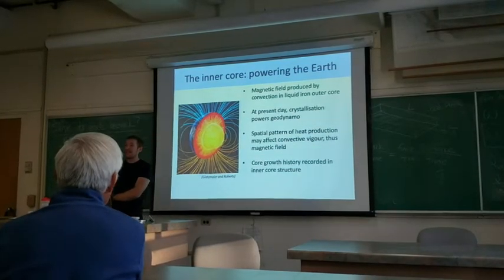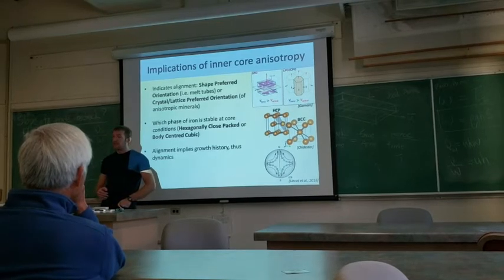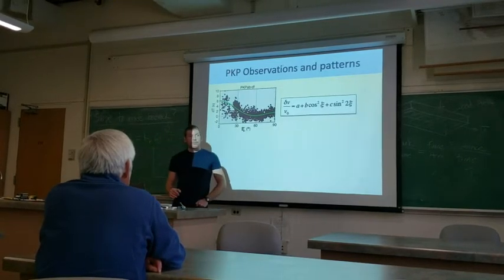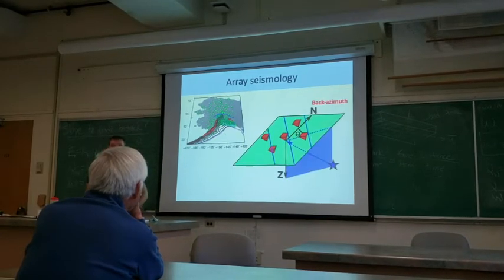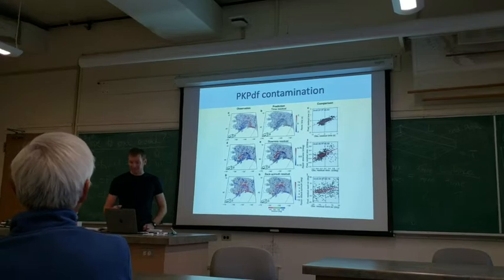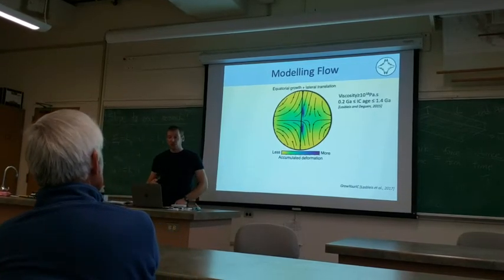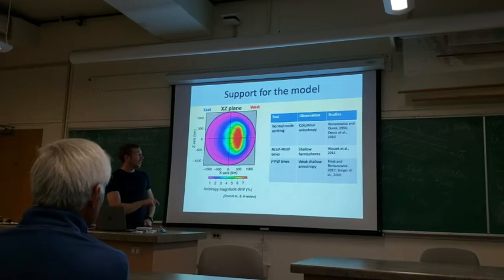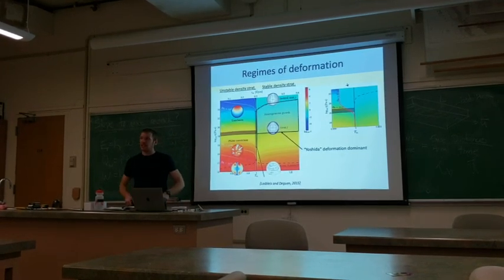FrostDA BSLSeminar 2019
Daniel A Frost presenting the BSL Seminar in 2019. This work is published or in review and publication links can be found on my